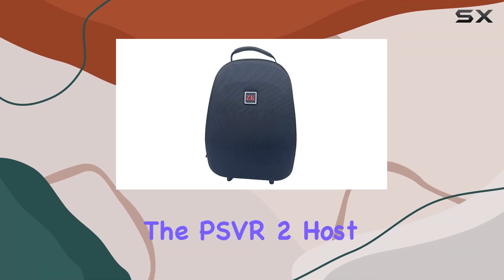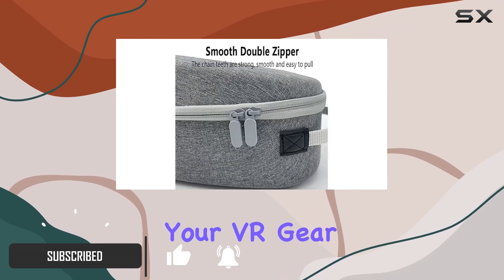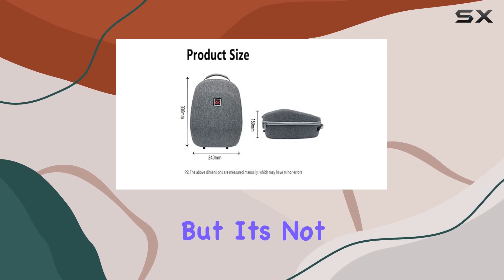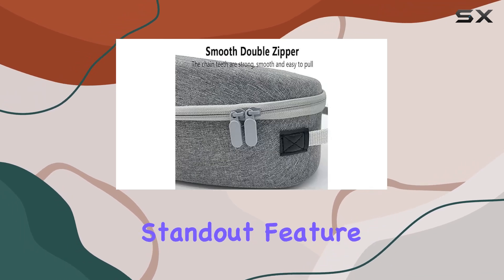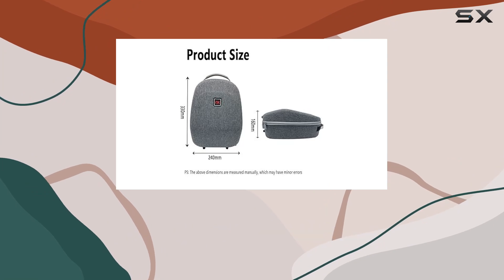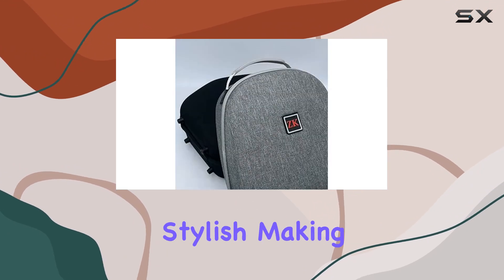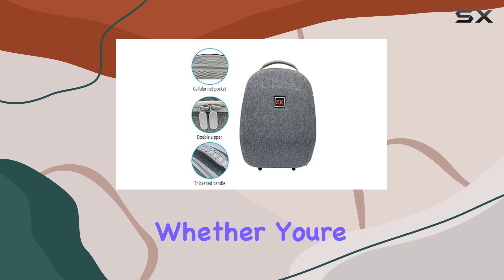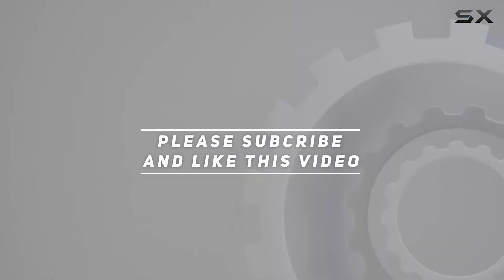PSVR 2 Host Carrying Case: Ultimate Protection for Your VR Gear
0:00 Intro
0:06 Review

Things that we mentioned in this video:
For PSVR 2 Host : B0BY7NQGVB